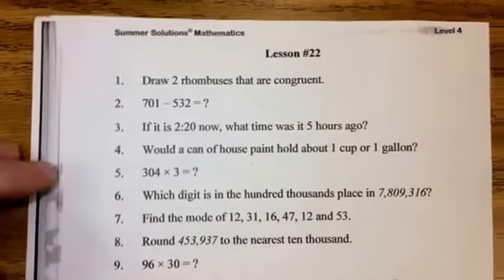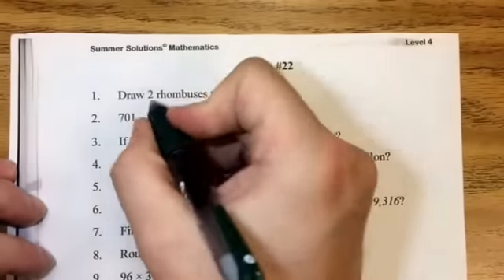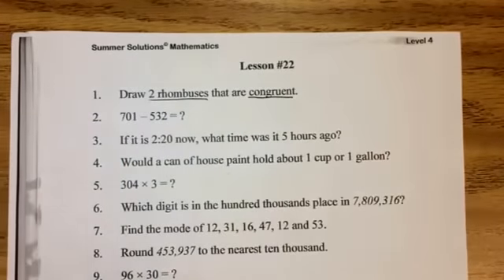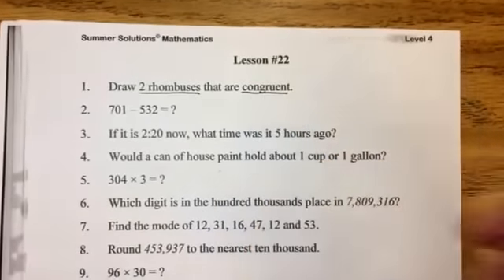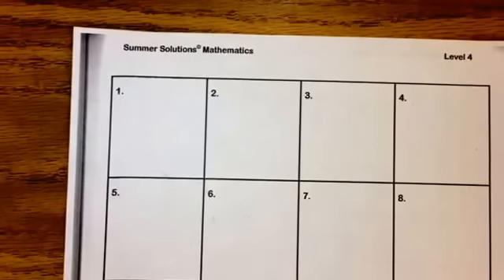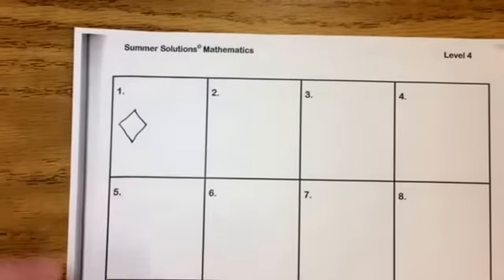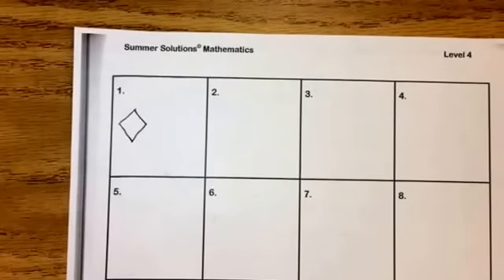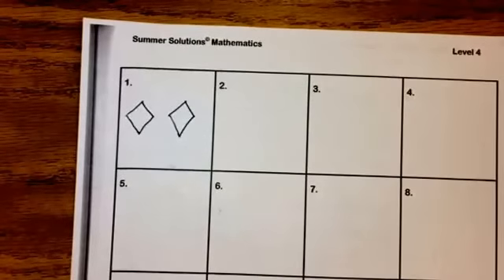Monday 1/4 Bell Ringer Answers